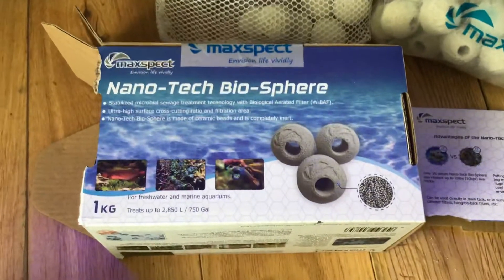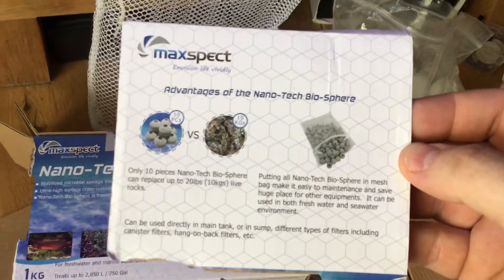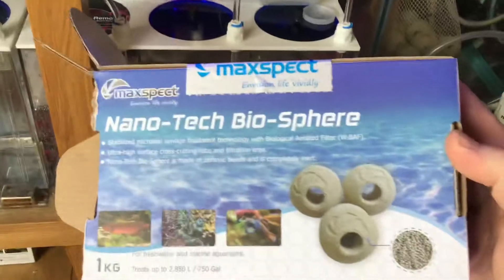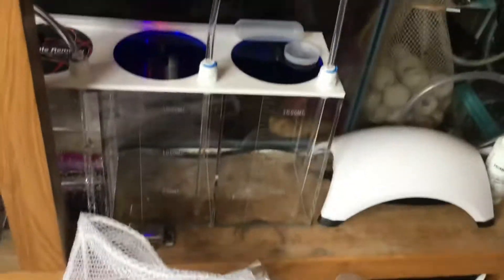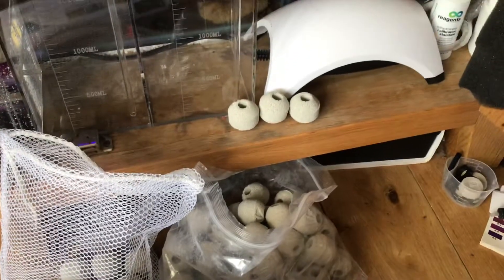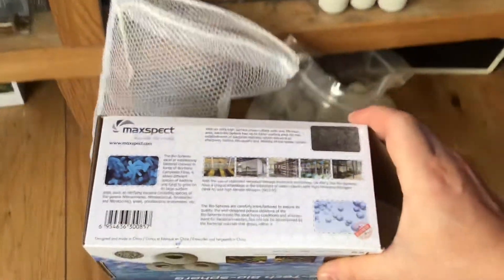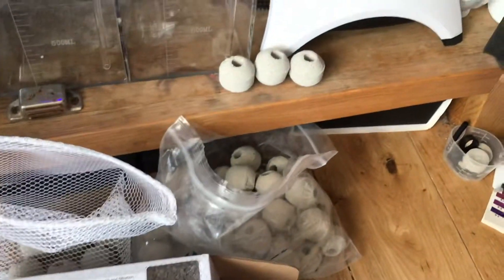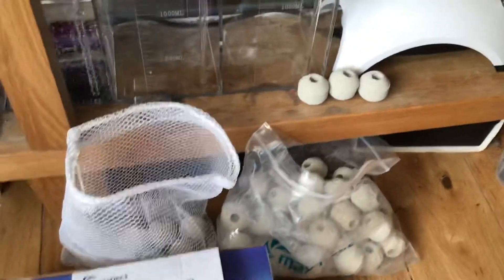Maxspect nano tech bio sphere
Always follow manufacturers instructions